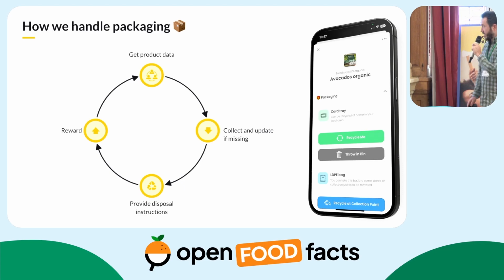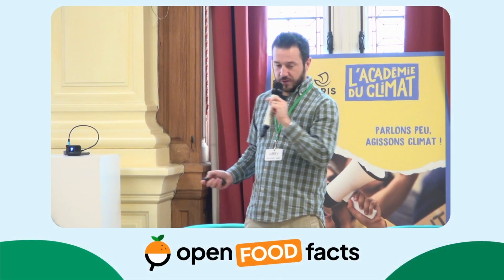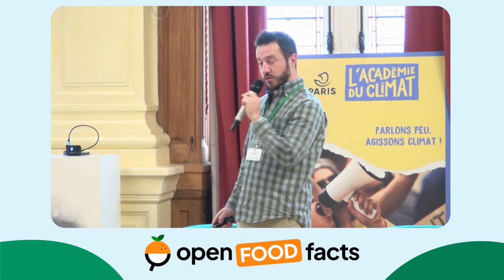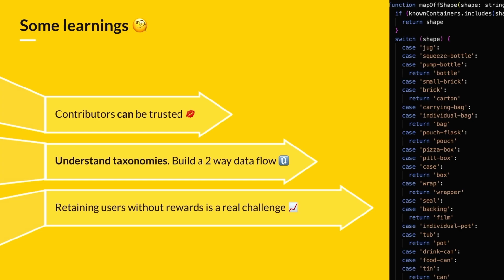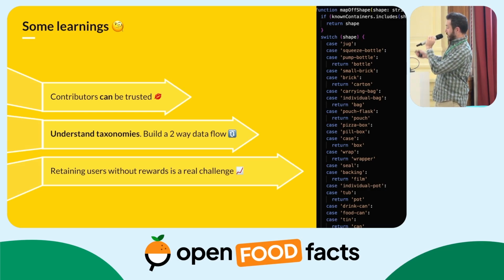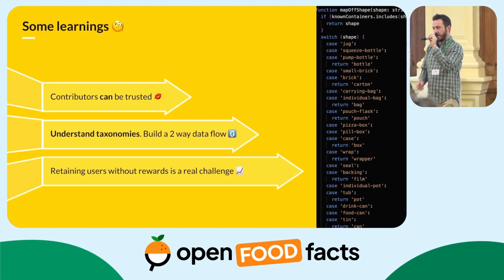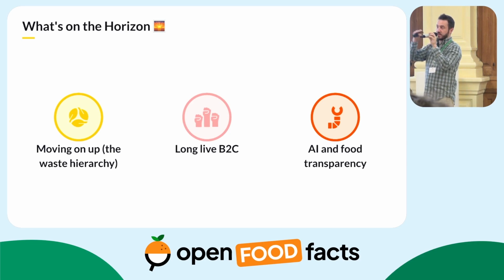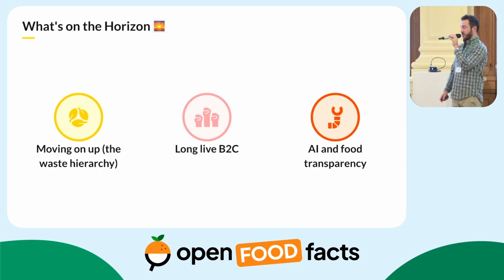Lightning talk - Horizon 🍊 Open Food Facts Community Days 2023